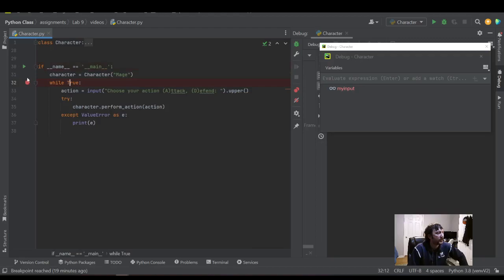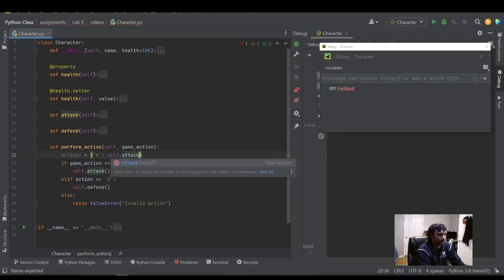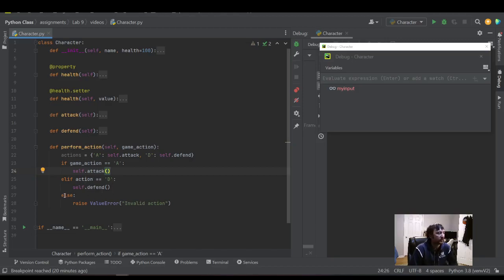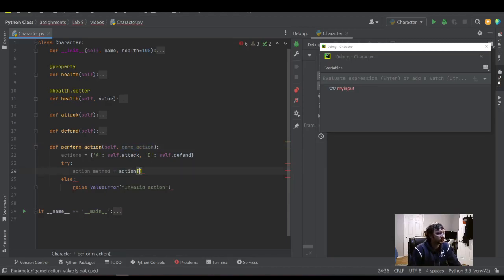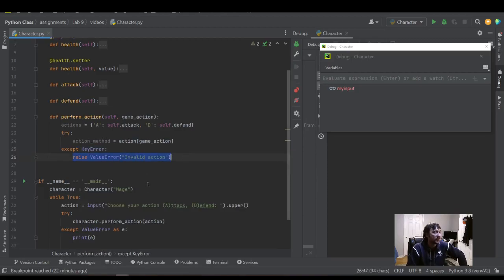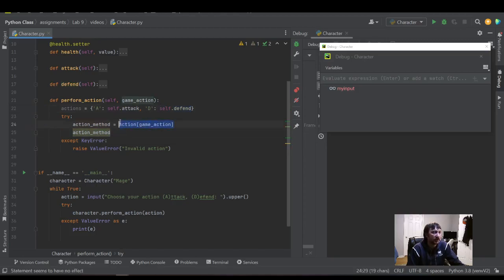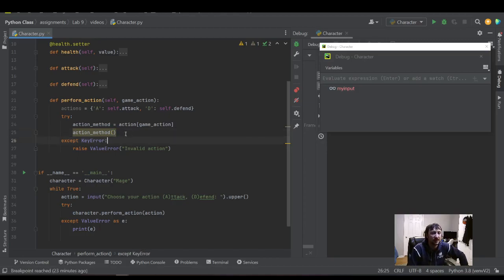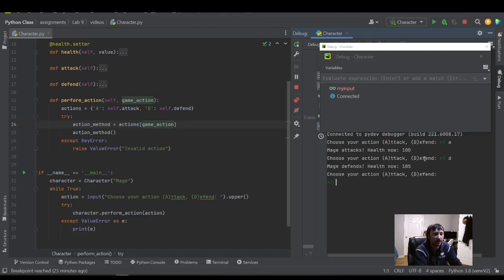Dictionary & First-Class Function - Python for Beginners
In this video we will cover how to implement first class functions using a dictionary lookup.

Basic Steps:

Transition if else logic into dictionary get value.
Use dictionary to create first class functions.
Design command pattern for decoupled code.
Call method using first class function.

Python
Pycharm
Dictionaries
1st Class Function
Try except
Raise ValueError
__init__
initialize
default parameter
Parameter
Return
Print statements
__main__
Encapsulation